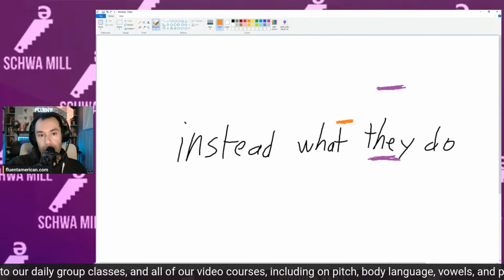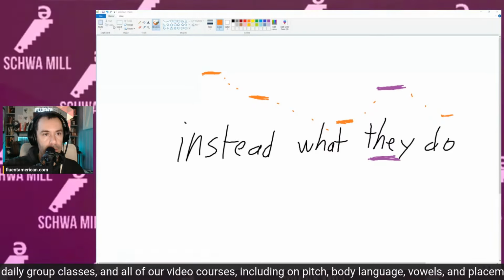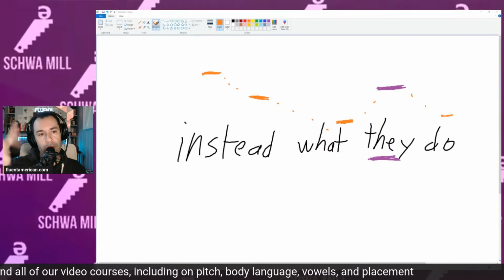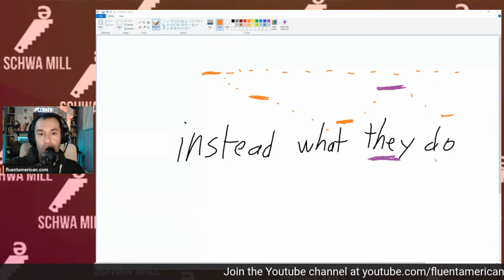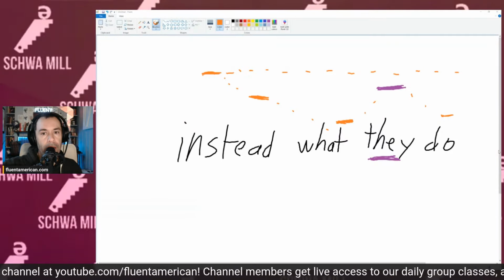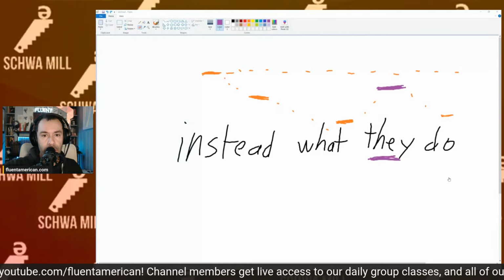You're Too High To Sound American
One immediate way to start sounding natural is to analyze how you sound  in American English. The reality is many American English learners are not saying words in a way that sounds natural, often creating a rhythm that does sound natural because it has little to no variation in contrast, in addition to issues with placement, breath, and vowels. Let's show you some quick techniques will have you start sounding natural in American English pronunciation. Welcome back to the Schwa Mill